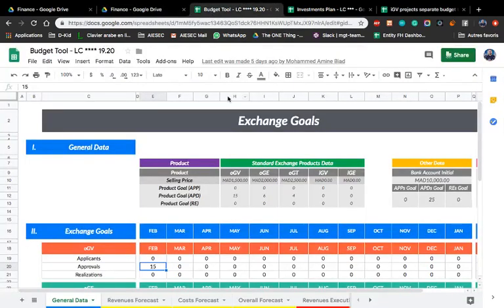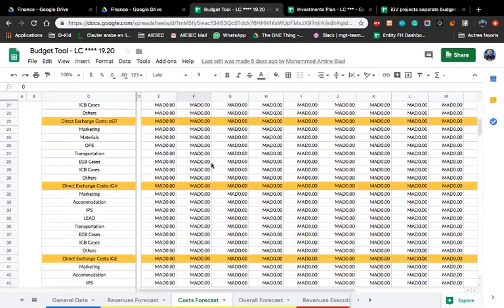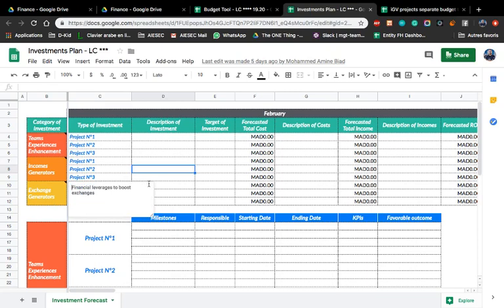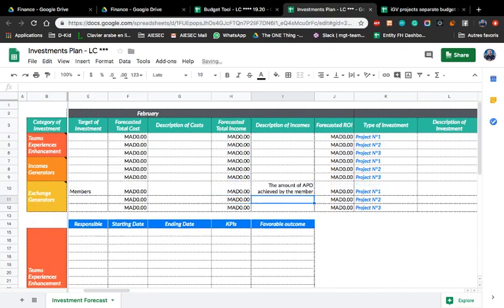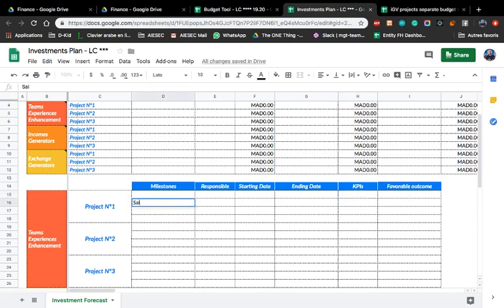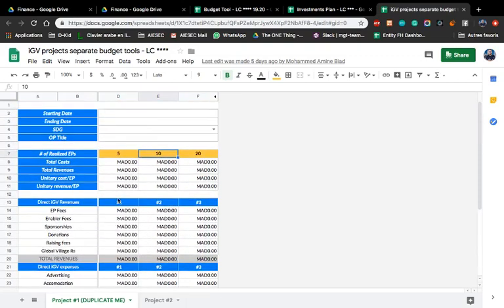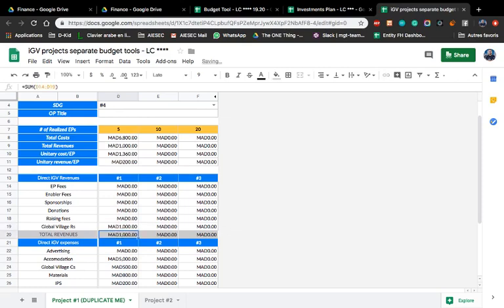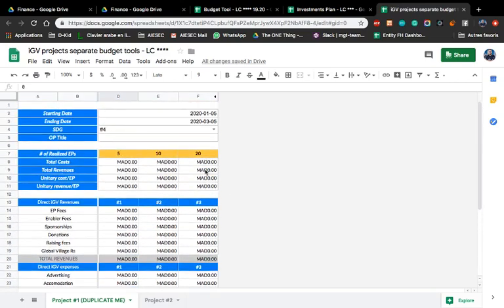Entity Planning 20.21 | Finance and Legalities